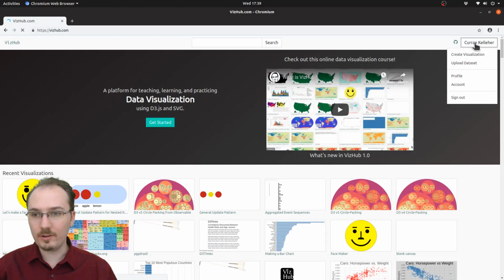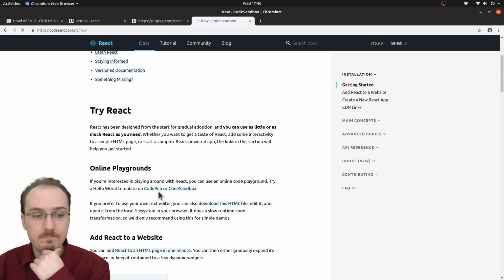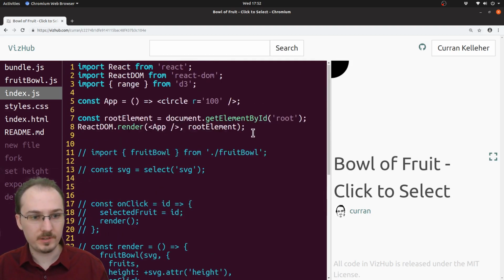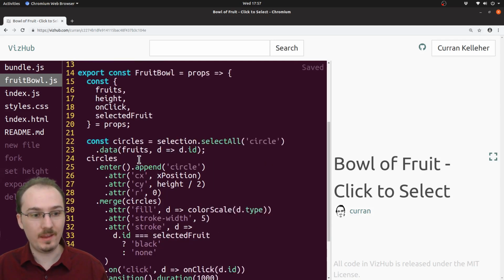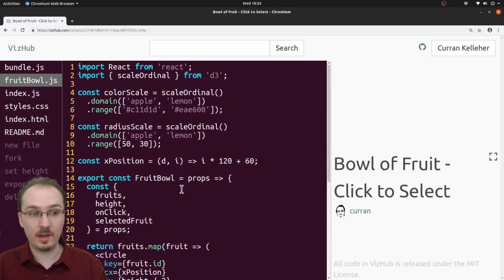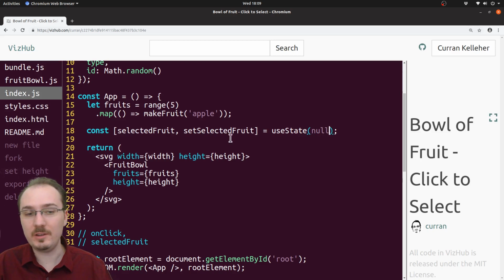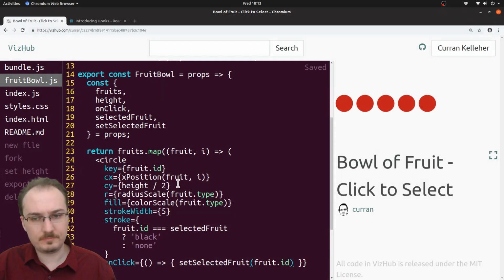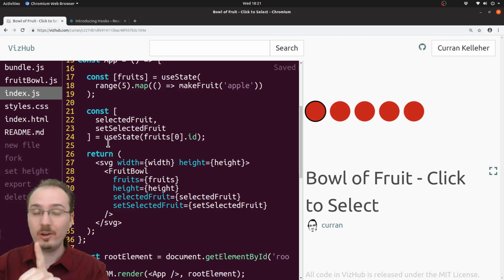React Hooks for Dataviz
Trying out React 16.8.0 Hooks! Watch & learn how to migrate SVG rendering & interaction code from D3 to React with Hooks. Code